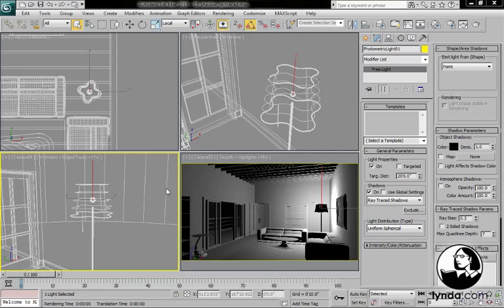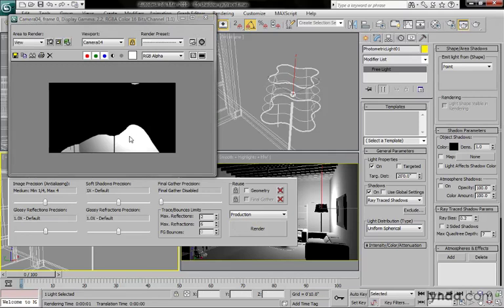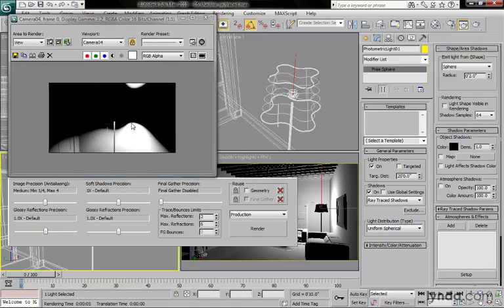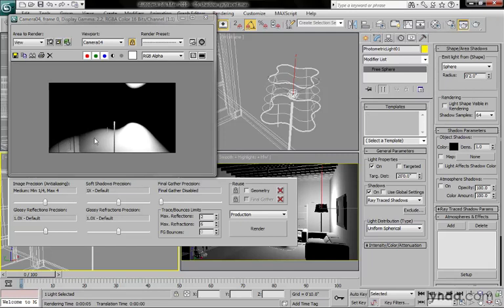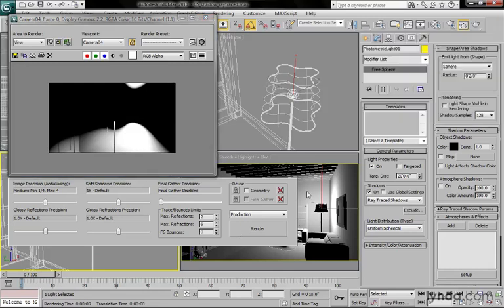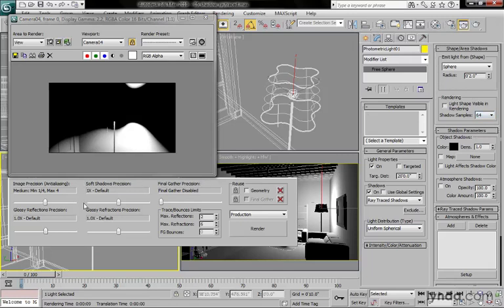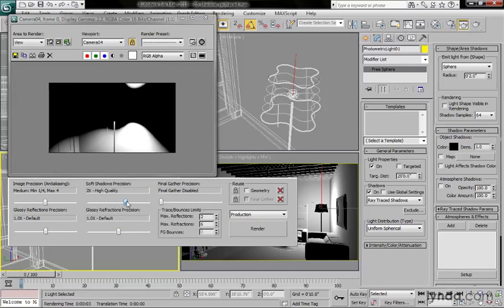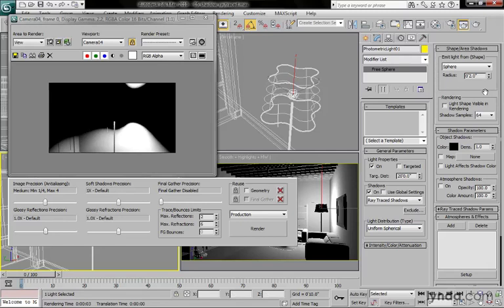08 05 Rendering raytraced shadows